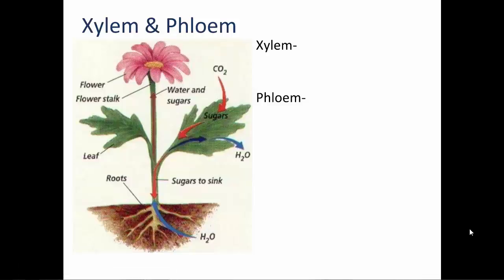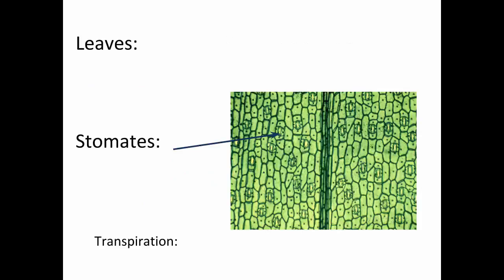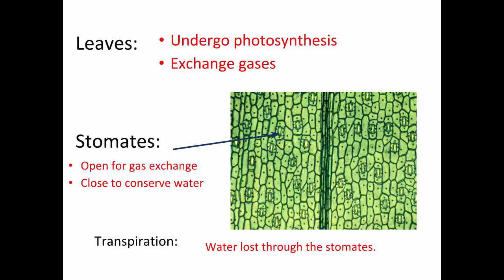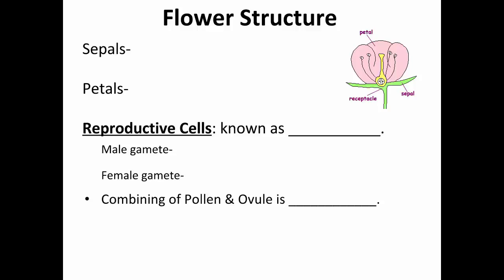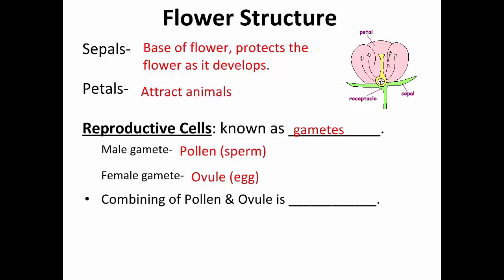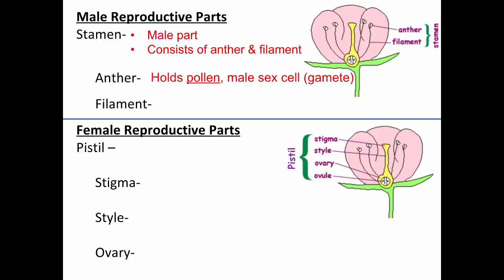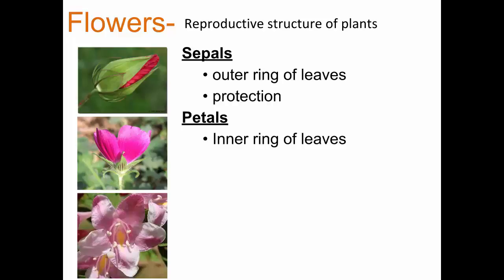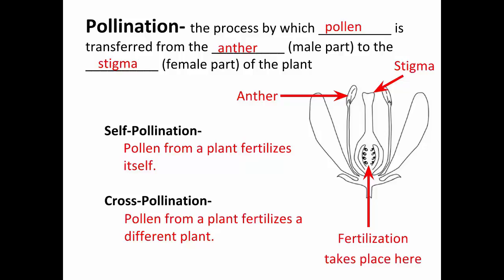SCI7/8 - Flower anatomy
In thise video we cover basic flower anatomy.